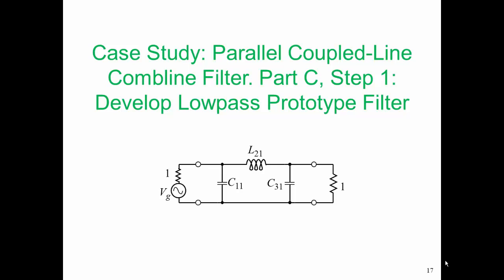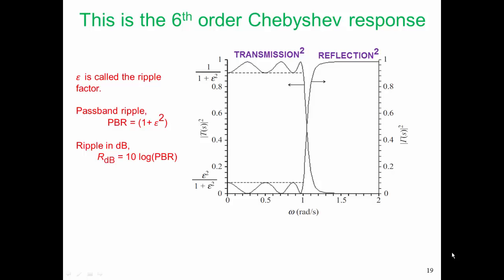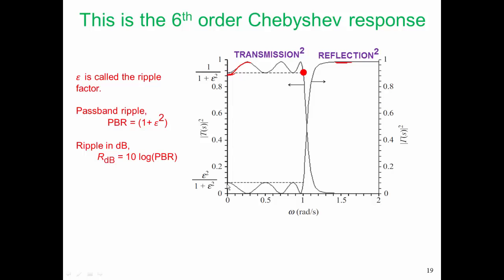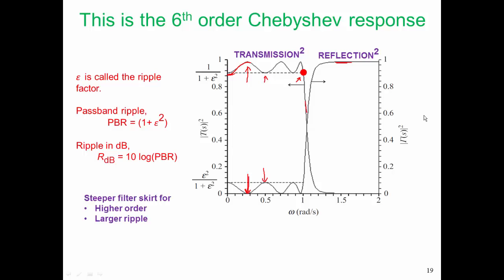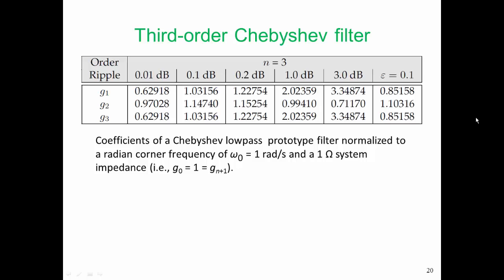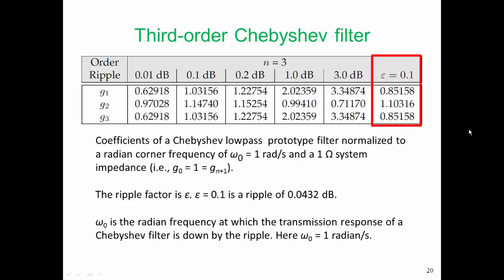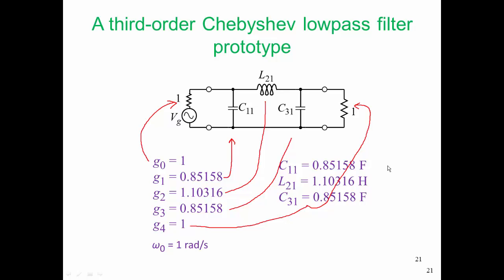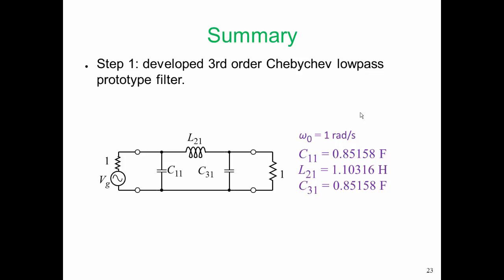Parallel Coupled Line Combline Filter, Part C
Case Study Index: CS_PCL_Filterc